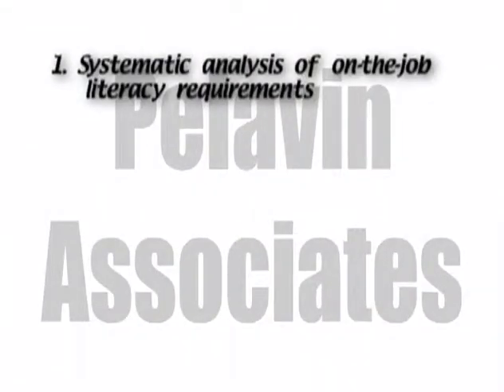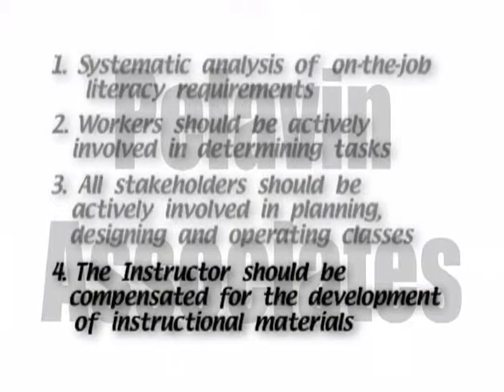ESL in the Workplace